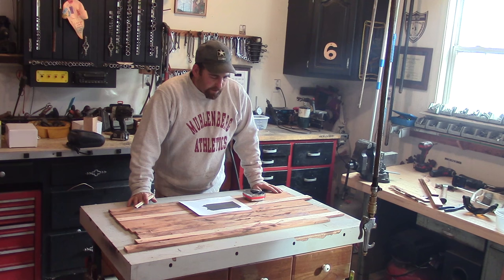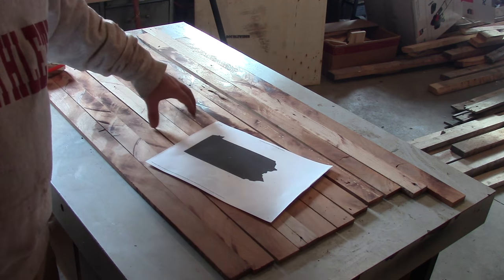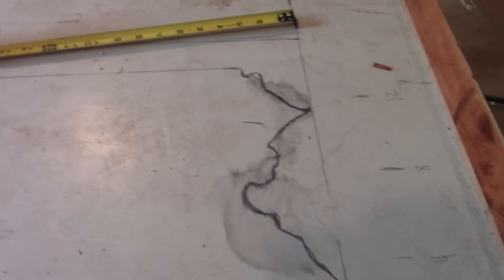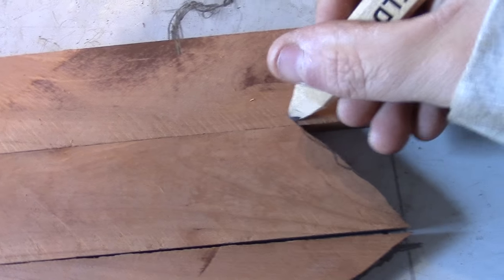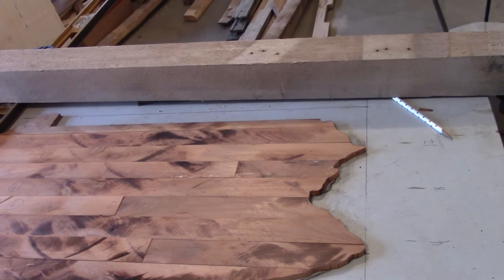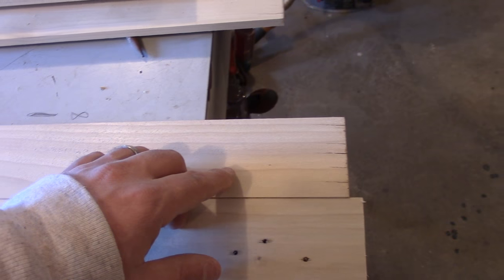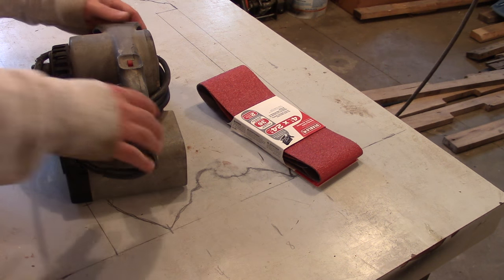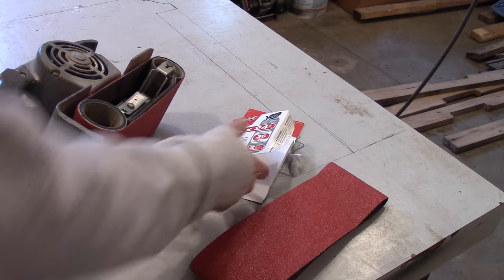Scrap Wood Countertop or Tabletop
In this video I take you along for another pallet wood project.  I make a hardwood tabletop using pallet wood.  I'm from Pennsylvania, so I thought it would be fitting to make an inlay of the state of Pennsylvania.

3 tools for taking apart pallets video
Pallet Wood American Flag Video

Tools used in this project:
Crescent Connect 12" Clamp Set
18 Gauge Brad Nailer
Nail Gun Compressor and Gun Combo Kit
Freud Tablesaw blade no jointer needed
Liquid Nails 28oz
28oz. Contractor Caulk Gun.